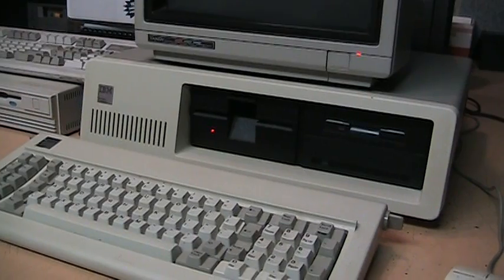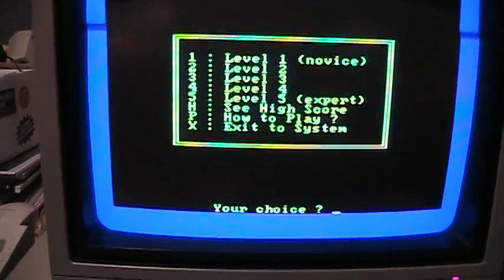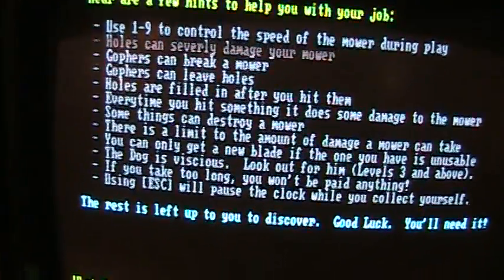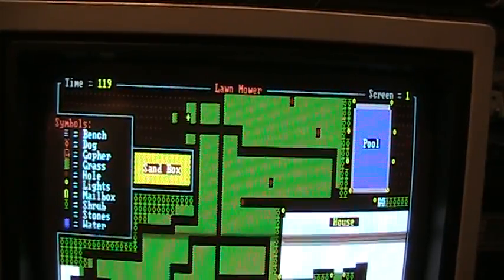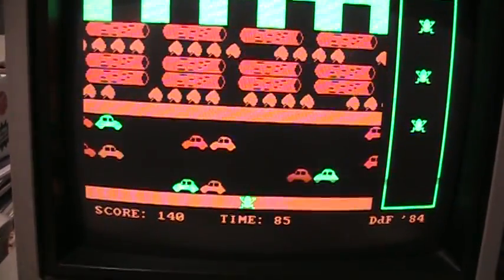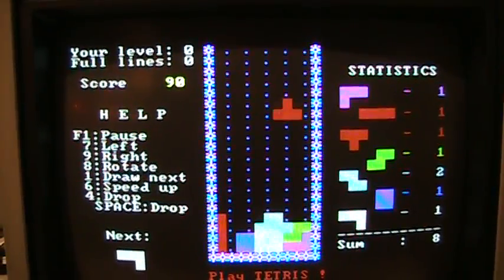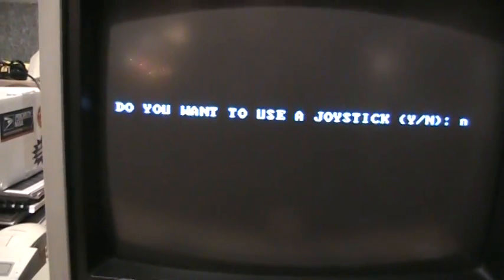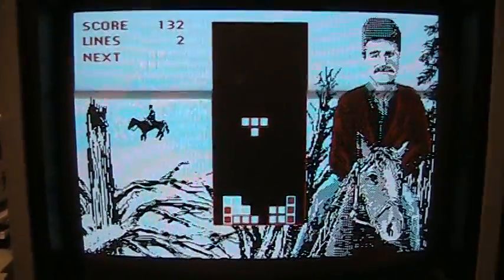Vintage IBM PC games: Pango, Lawn Mower, Ribbit & Tetris x 2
Playing Pango, Lawn Mower, Ribbit (a Frogger clone), the original 1986 USSR version of Tetris, and the 1989 Spectrum Holobyte version of Tetris on the original IBM 5150 Personal Computer.

Note that my attempt at quickly describing the legal troubles surrounding Spectrum Holobyte's release of Tetris wasn't quite accurate. And even after reading the detailed Wikipedia article on the issue, I'm still not sure of exactly how things unfolded back then. The best I can describe it is that Spectrum Holobyte was fooled into thinking they had legally acquired the rights to develop and distribute their own version of Tetris, when in fact they did not.

Carnival barker: RosstorWho, via RolyUnGashaaHD